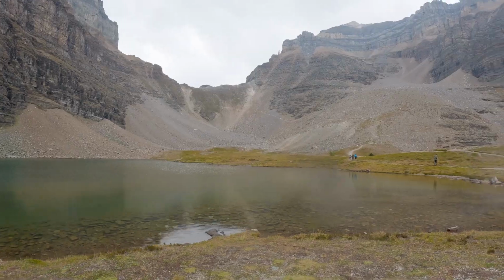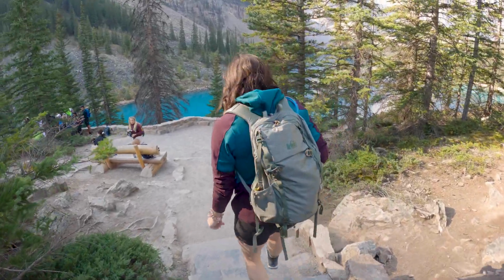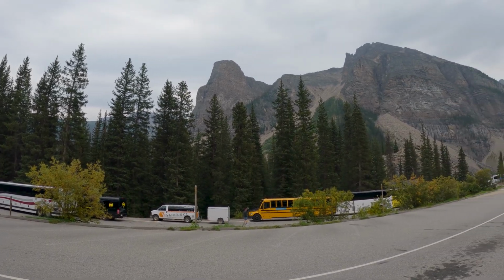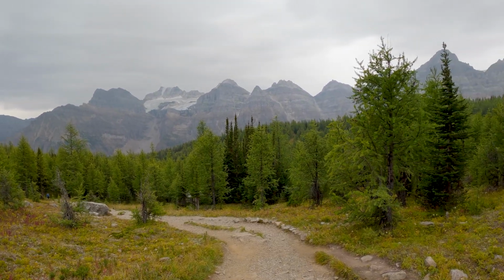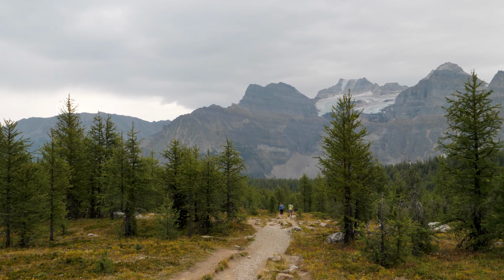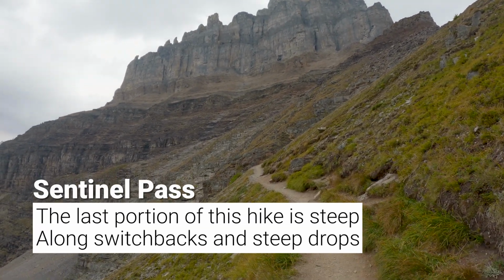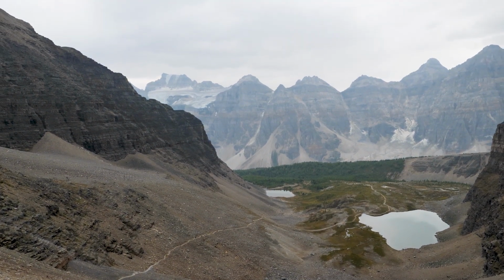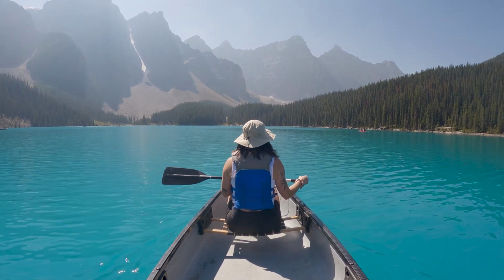The Sentinel Pass Hike Through Larch Valley | Hiking in Banff National Park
One of the best things to do in Banff National Park is the Sentinel Pass hike through Larch Valley.

Starting along the shores of Moraine Lake, this hike will challenge trekkers with its steep grade at high elevations.

But if you're up for the challenge, the views you'll be rewarded with of Larch Valley and Paradise Valley from atop Sentinel Pass will be well worth your trouble.

On today's video I'll take you along with me as I hike from the shores of Moraine Lake to Sentinel Pass. Along the way I'll provide useful tips and information to help you prepare for this hike yourself.

Need Banff travel planning resources? Check out my interactive map, premium itineraries and travel tips on Rexby:

If you're interested in joining me in Banff for a future group trip, you'll find a link to the trip itinerary here:

Below you'll find tons of useful links to additional Banff travel content on my blog.

Make sure to read this guide about visiting Moraine Lake before visiting Banff:

Read about some of the other best things to do in Banff National Park:

Do you plan on attempting this hike during your next trip to Banff National Park?

Also, if you have any questions about my group trip feel free to shoot me a message on my blog or social media accounts.